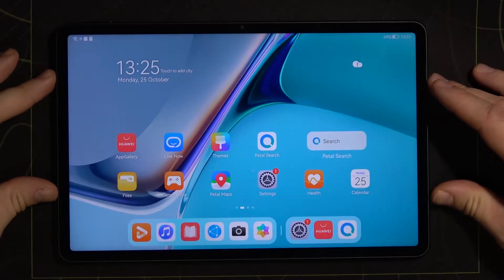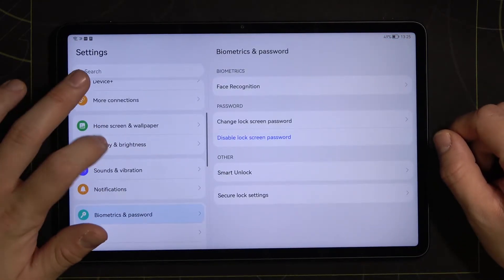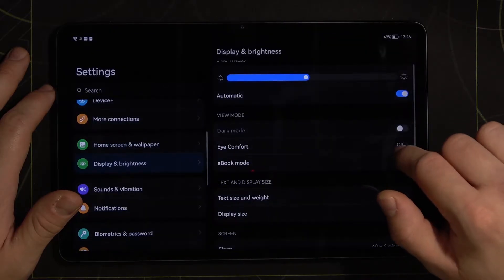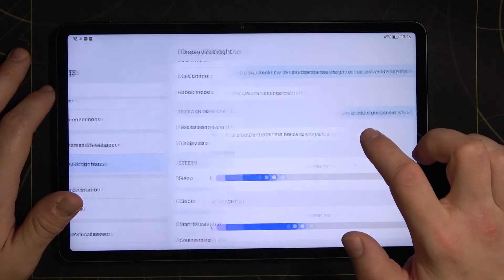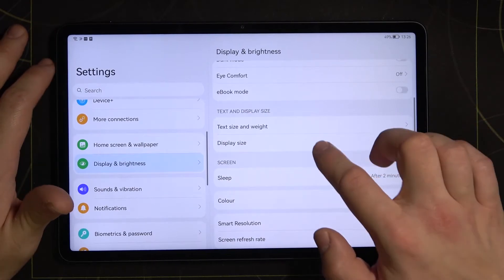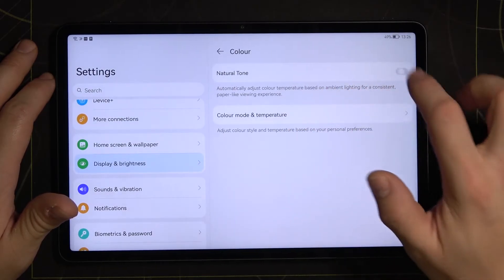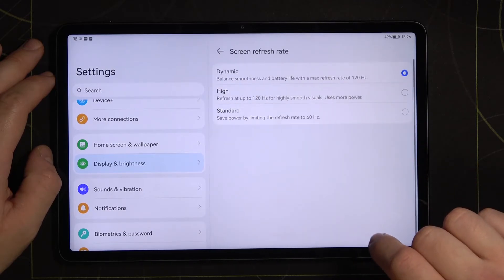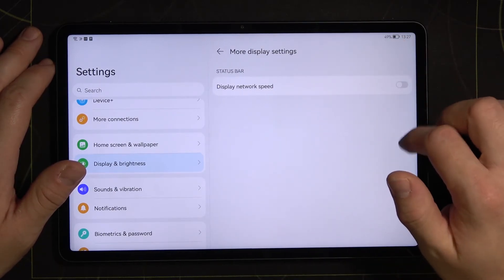How to Find & Manage Display Settings in HUAWEI MatePad 11 – Customize Display Options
Learn more info about HUAWEI MatePad 11:
If you’re wondering how to find and customize display settings in HUAWEI MatePad 11, then here we are coming with help! In this tutorial we would like to share with you how easily you can find proper display options and how to manage them to suit your likings. So let’s follow all shown steps and successfully manage display settings.

How to find display settings in HUAWEI MatePad 11? How to manage display settings in HUAWEI MatePad 11? How to open display settings in HUAWEI MatePad 11? How to change refresh rate in HUAWEI MatePad 11? How to change wallpaper in HUAWEI MatePad 11? How to find screen timeout in HUAWEI MatePad 11? How to customize display settings in HUAWEI MatePad 11? How to personalize display settings in HUAWEI MatePad 11? How to adjust brightness level in HUAWEI MatePad 11?